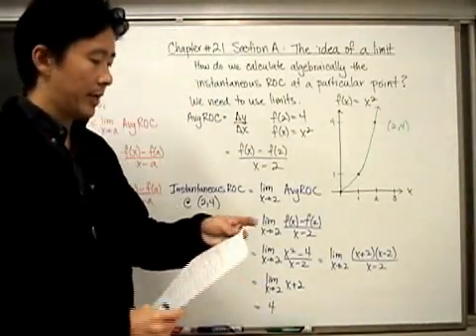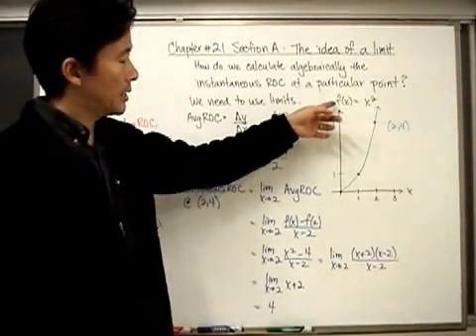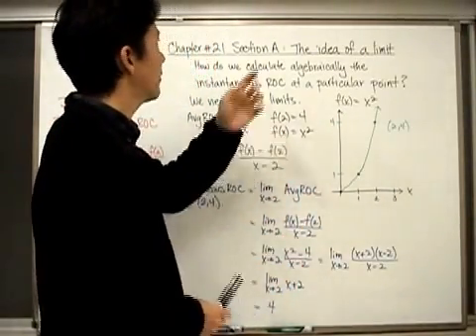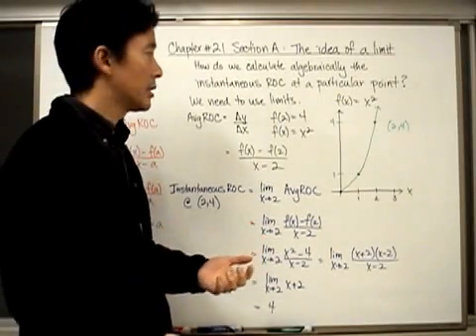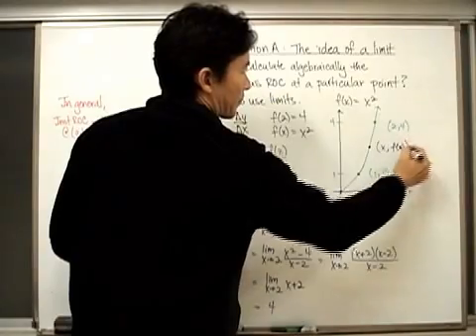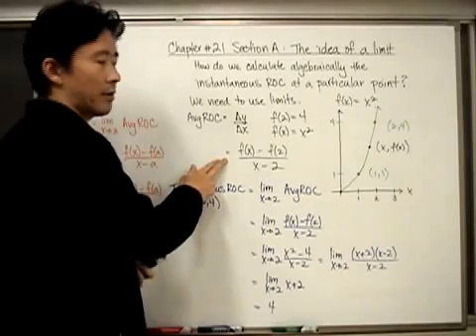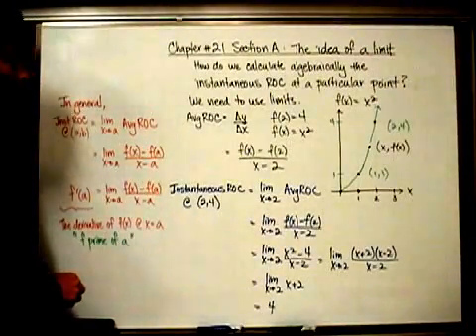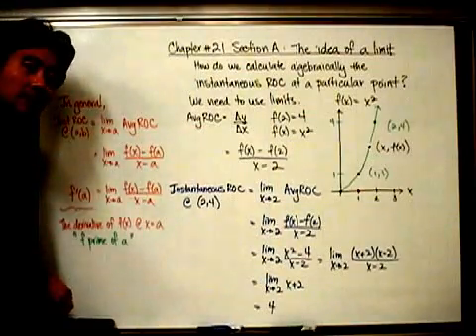IB Math Intro to Limits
Intro to Limits